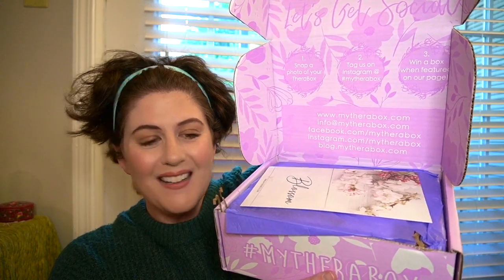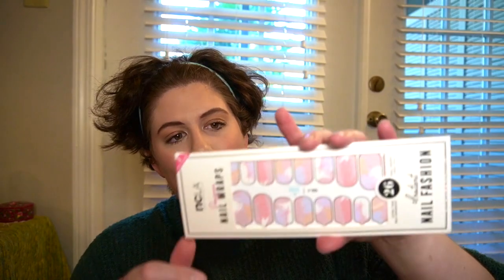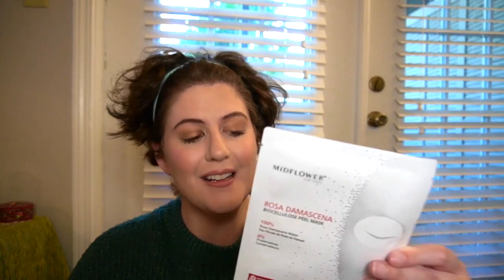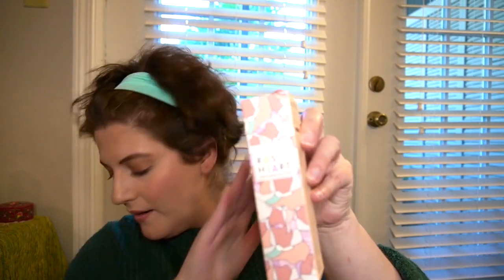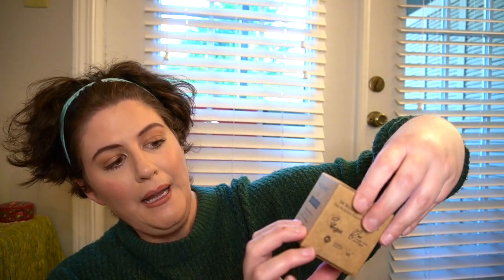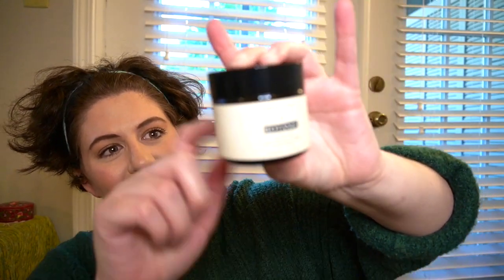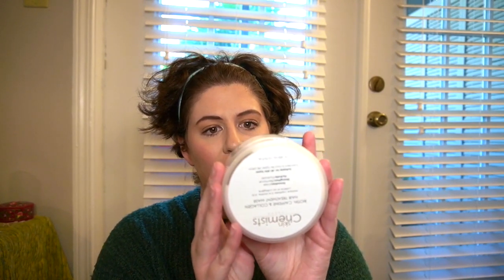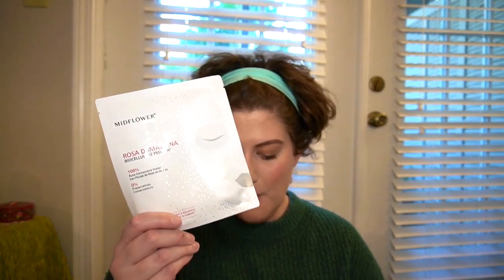THERABOX BLOSSOM UNBOXING | Wellness and Mental Health Subscription Box | Lifestyle Subscription Box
TheraBox is a monthly wellness subscription box that was created by a practicing therapist. Each month, full-sized wellness centered items and self-care activities are delivered to your doorstep!

Want more information? Ready for a box full of happiness to be delivered directly to you? You can do all of that through this

Beauty, wellness, lifestyle, and Disney videos are uploaded every Monday, Wednesday, and Friday.